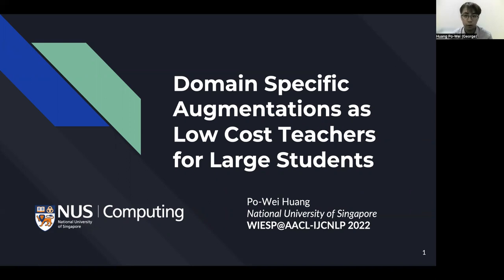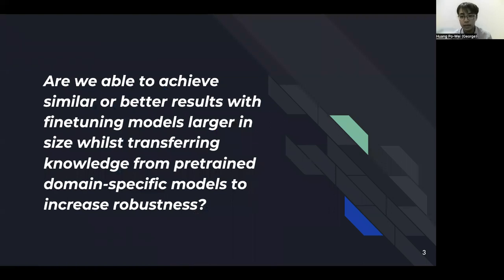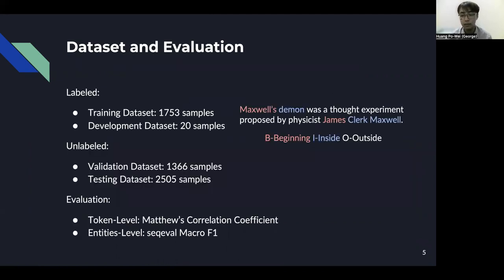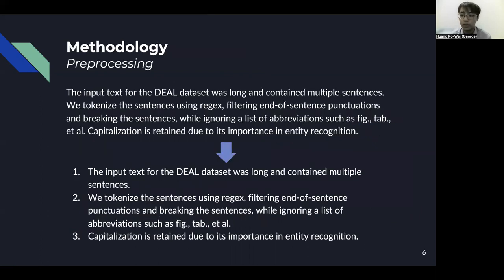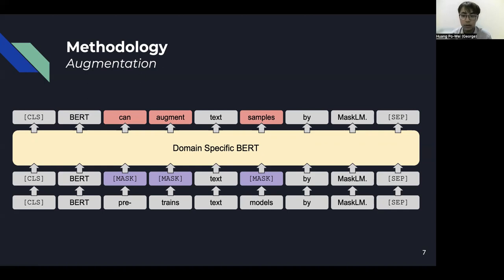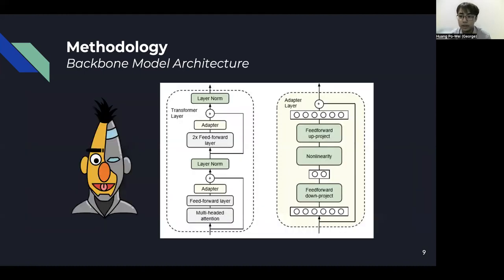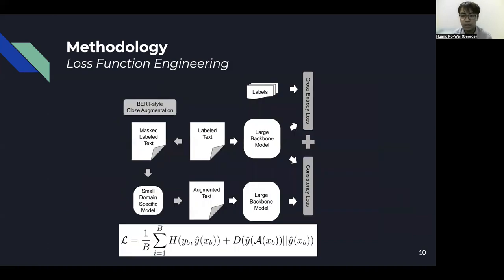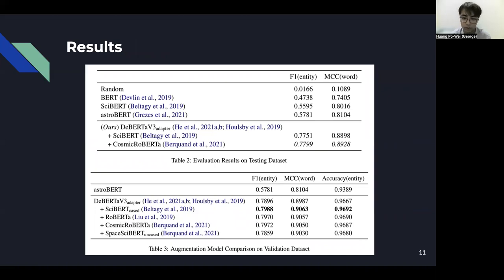Domain Specific Augmentations as Low Cost Teachers for Large Students